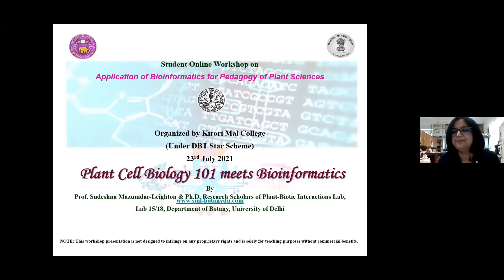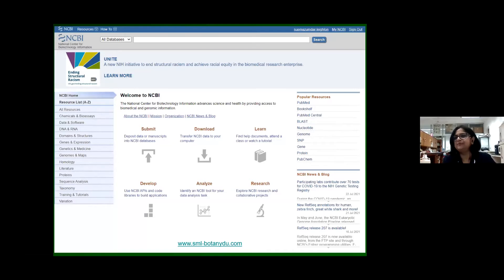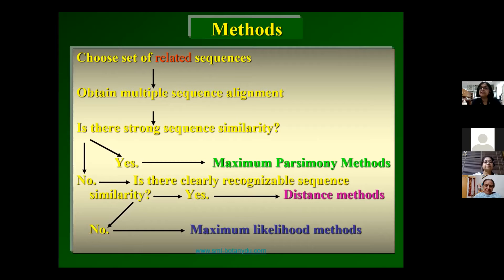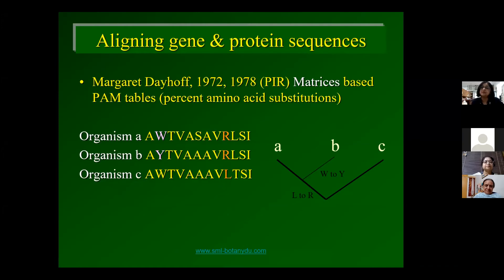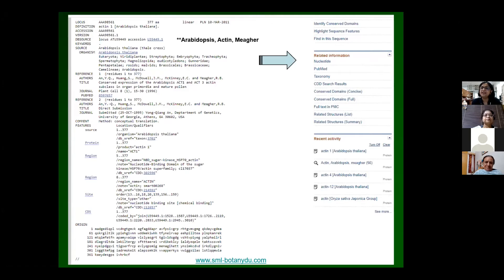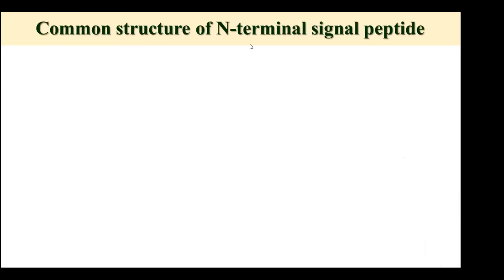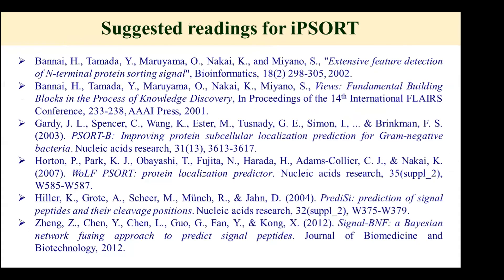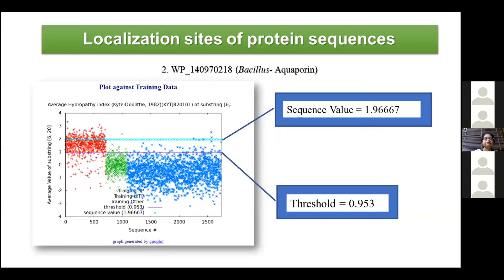Lecture by Prof. Sudeshna Mazumdar Leighton on Plant Cell Biology 101 Meets Bioinformatics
Speaker Prof. Sudeshna Mazumdar Leighton has 10+ rich experience in the field of Plant Cell Biology & Biotechnology and Plant-Insect and Plant-Virus Interactions.
Biology of the interactions of plants with their biotic environments, Sustainable agricultural biotechnology is her area of interest/specialization.

She also worked on a NSF research project characterizing responses of lepidopteran pests to ingestion of plant anti-feedant and also Worked on USDA funded epidemiological surveys for plant viruses in NY state; proteolytic susceptibility of transgenic PRSV coat proteins, and grape biotechnology.

She has more than 15 publications including books, monographs, articles and journals. In the first session Dr. Sudeshna M. L enlightened about bioinformatics.

She discussed about actins in Arabidopsis and explained about sequence databases in starting, molecular evolution of Actin genes, she explained about FASTAS file and multiple sequence alignment. She ended her lecture with quote “Explore a brave new world “ to motivate students.
Her students carried the workshop forward.

Ms. Aashima Mehra give a brief overview of protein sorting what is iPSORT and how does it work and discuss about protein sorting, common structure of N- terminal signal peptide, PSORT family and iPSORT structure

Ms. K.tingneivah Mate talked about of retrieval of sequences operation FASTA files and prediction of localization sites of protein sequences and Ms. Mansi bansal give overview of properties of amino acids determines protein structure and explained about amino acid index data analysis
On the last session of the workshop Parul bhardwaj enlightened about Bayes theorem and how Bayesian based prediction software with interesting example.